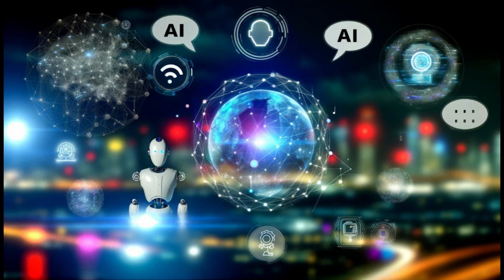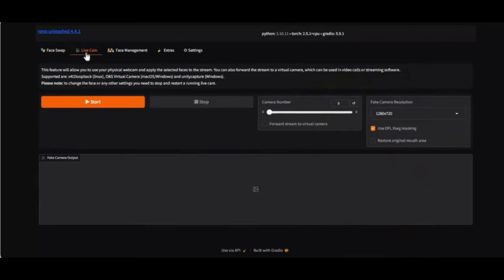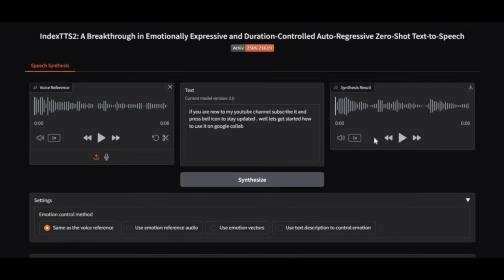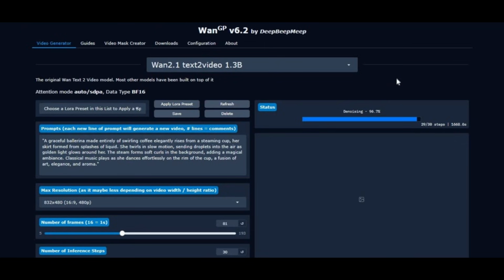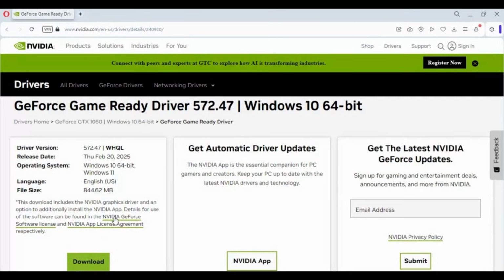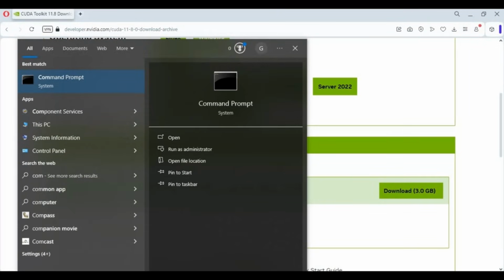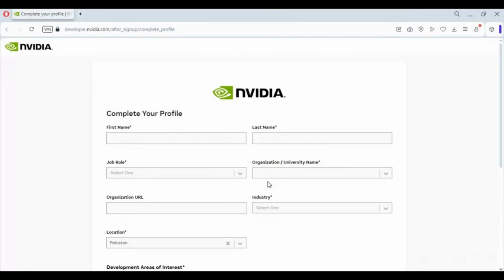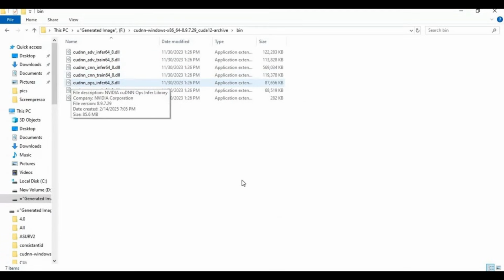Best AI Tools for RTX 30–50 Series GPUs | Face Swap, Voice Clone & Video Generation 2025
🚀 Best AI Tools for Face Swap, Voice Cloning, Image & Video Generation (RTX 30–50 Series GPUs)

If you have an RTX 30, 40, or 50 series GPU and want to explore the best AI tools for face swapping, voice cloning, image generation, video generation, lip-sync, and talking photos, this video covers everything you need.

Whether you’re a content creator, YouTuber, or AI enthusiast, these tools are optimized for RTX GPUs and deliver high-quality results with excellent performance.

👉 Best AI Tools for Low VRAM GPUs (GTX 1060 to RTX 30 Series):

⏱️ Timestamps

00:00 – Intro: Best AI Tools for RTX 30–50 Series
00:31 – Face Swap for Live Video Calling

01:15 – Best Face Swap Tool for Pictures & Videos

01:48 – Voice Cloning for Calls

02:50 – Voice Cloning (Text to Speech)

03:46 – Talking Pictures (Image to Talking Video)

04:13 – Best Image & Video Generation Tool

04:31 – Complete CUDA Toolkit Installation Guide

09:05 – Lip Sync (Change Speech in Videos)